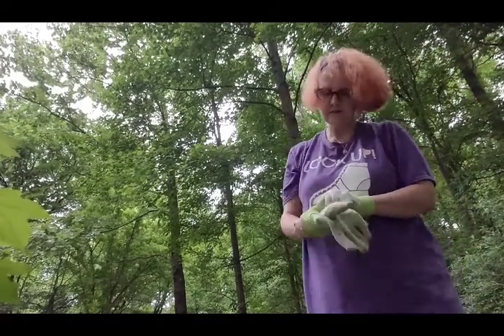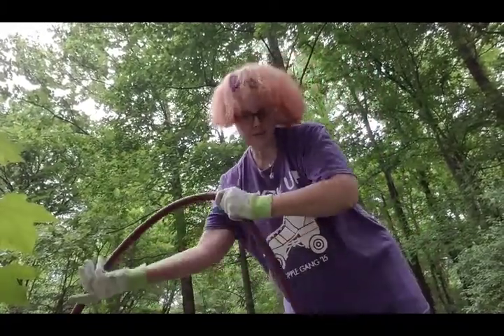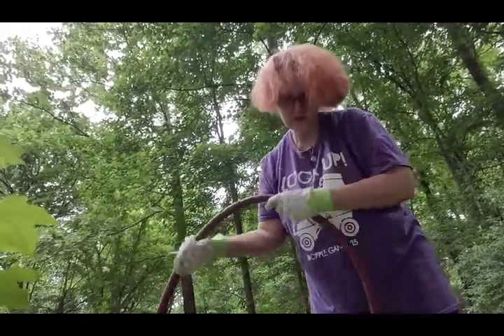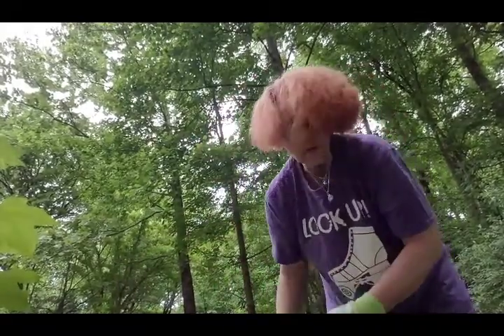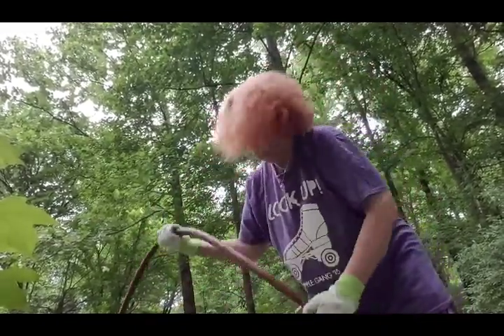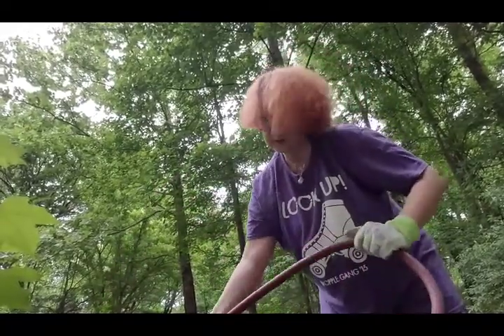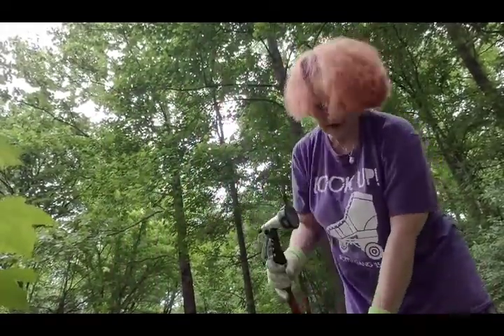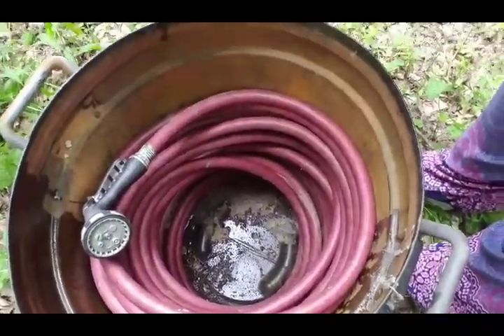Cheap Hose Storage on the homestead!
Use what ya have and start where ya are! My solution to hose storage.